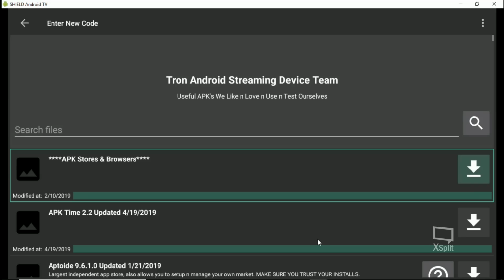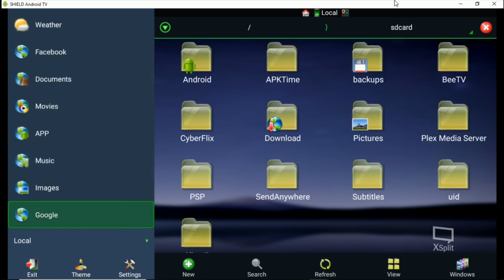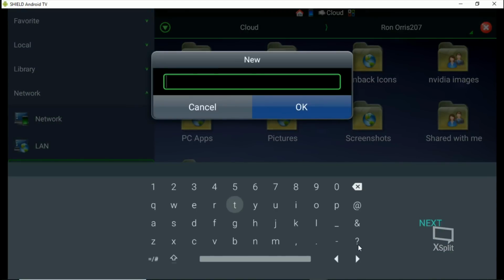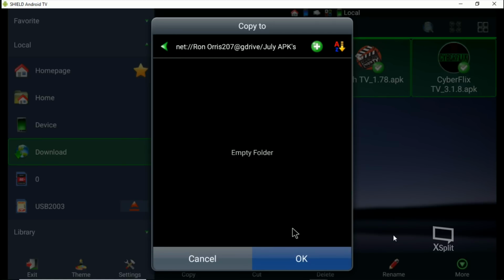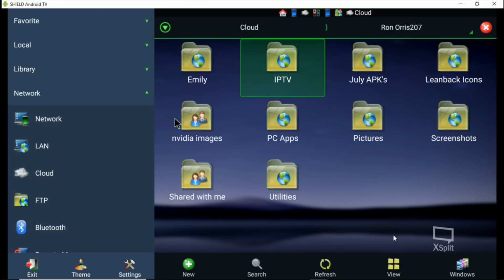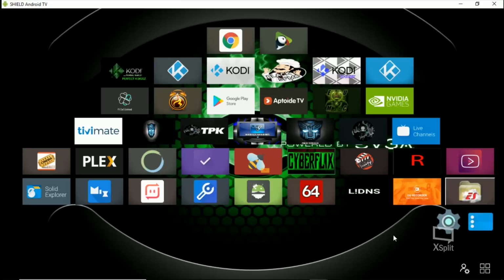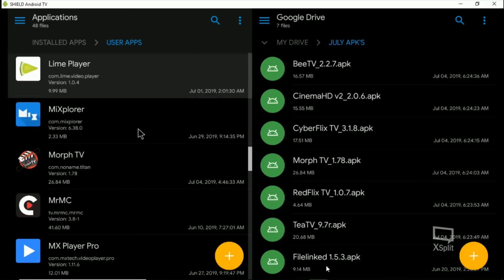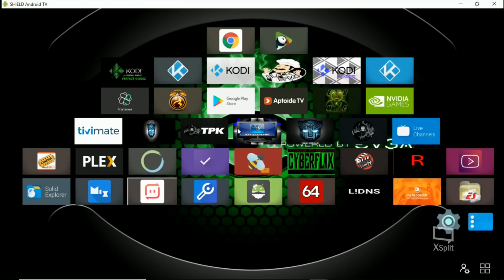Backup Apps Using Cloud Storage in File Managers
Showing how to use a couple different file managers(Es File Explorer Pro & Solid Explorer Pro) to backup your favorite apps and throw them into your favorite cloud storage areas, or can also use same process to throw the apps onto a usb drive.